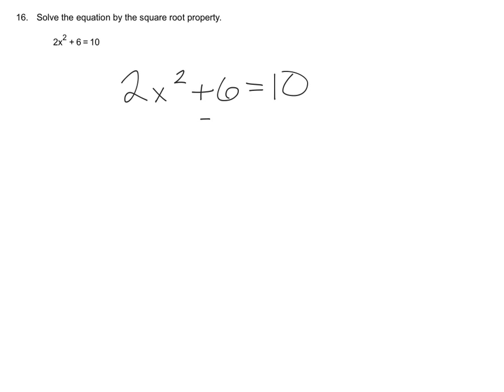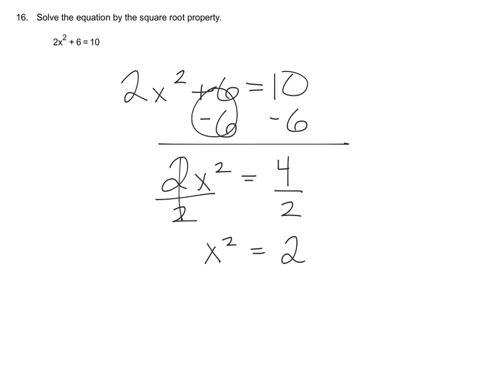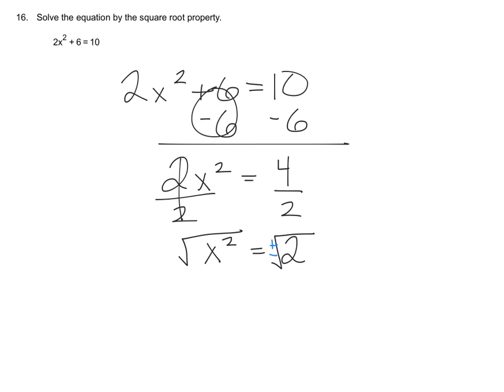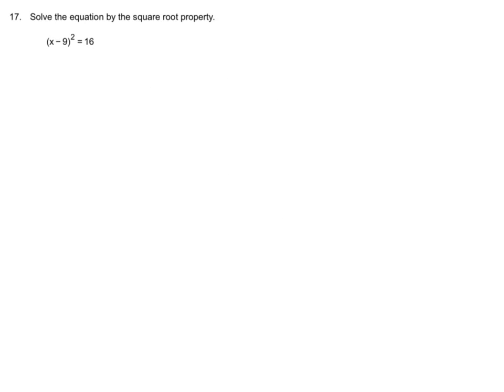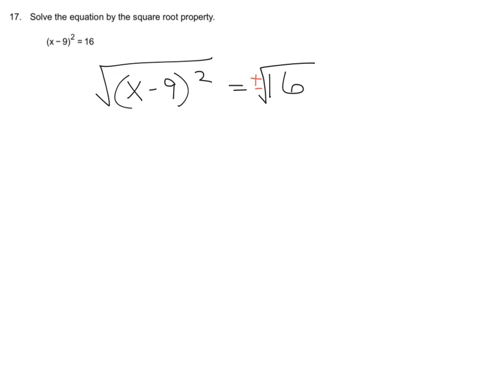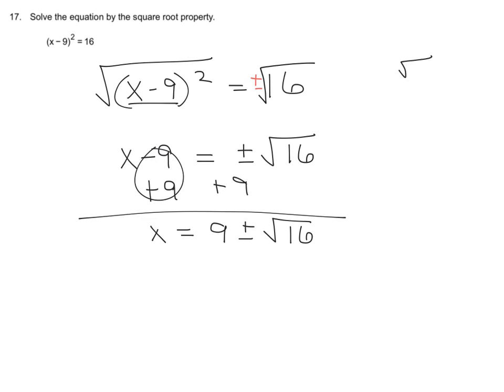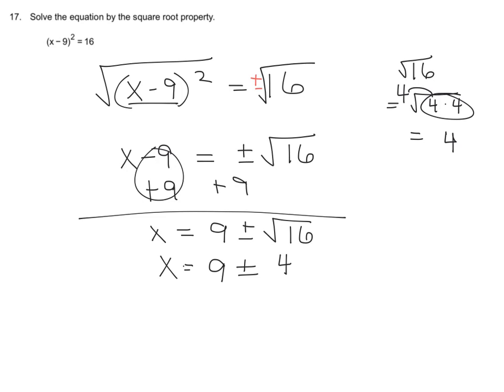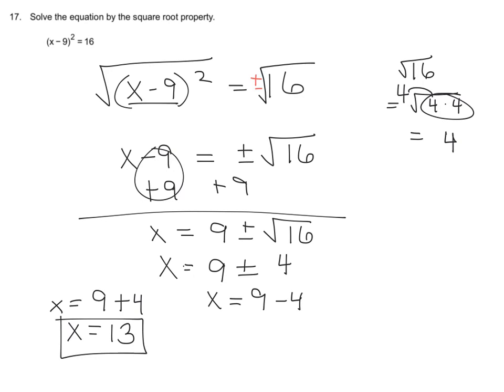MAT 1302 Unit I-Solving Quadratic Equations using the Square Root Property Q16-17